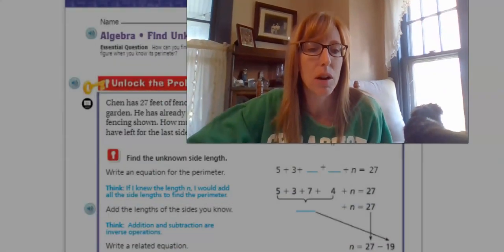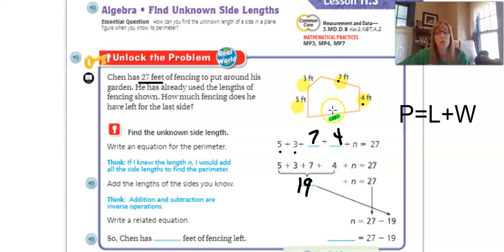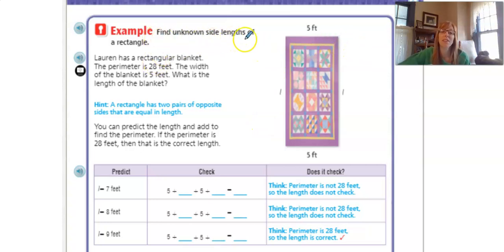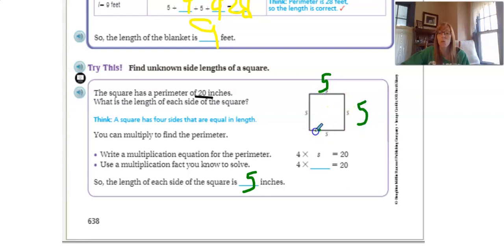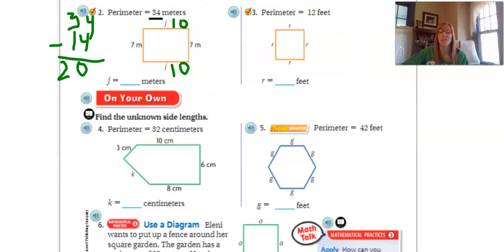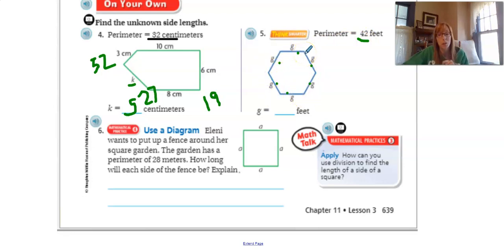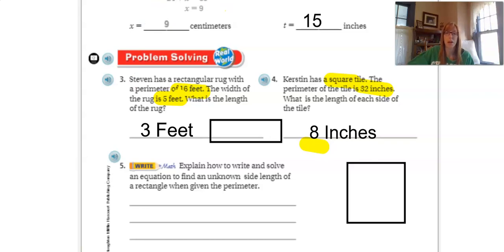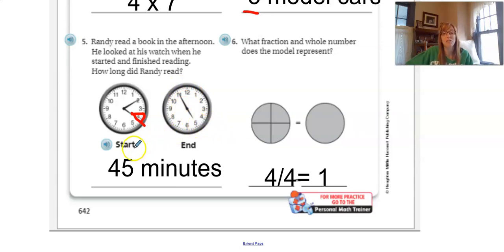Go Math Lesson 11.3 Find Unknown Side